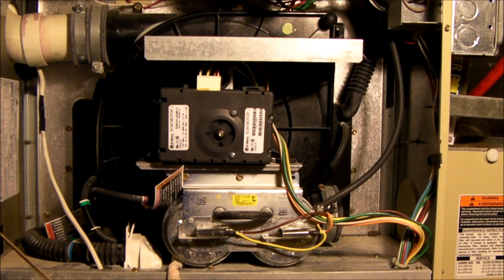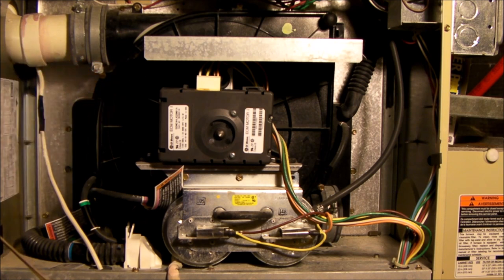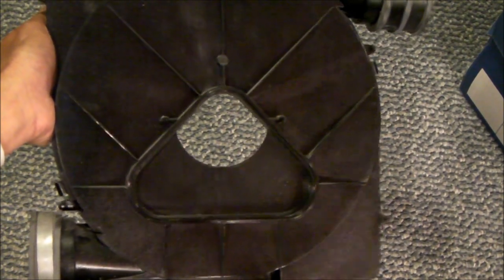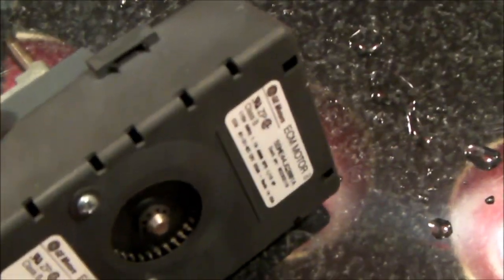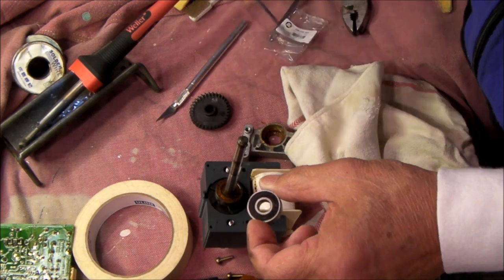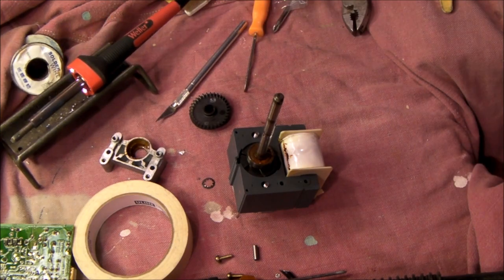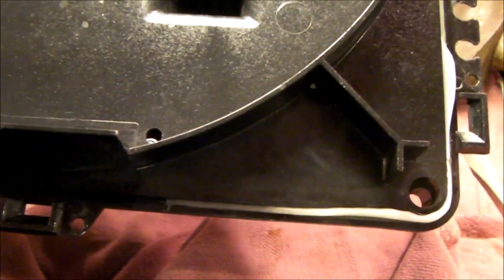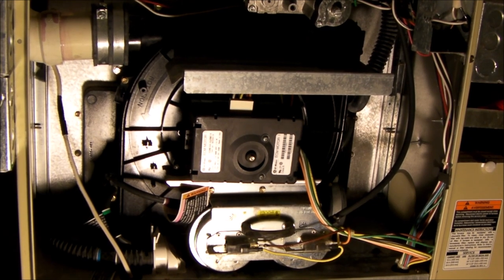Noisy ECM furnace draft inducer ball bearing - FIXED - how to replace the ball bearing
Rather than replace a noisy draft inducer with an expensive new inducer ($800-$1000 just for NEW parts), I decided to try to replace the 608 ball bearing.  The bearing was less than $3 online.  I replaced the original double shielded bearing with a double sealed bearing.  Hopefully, this will do a better job of resisting water penetration.  The inner race diameter of the new bearing seemed to be oversized but I failed to take an accurate measurement of the shaft and bearing.  The bearing was a slip fit onto the motor shaft when it should have been a press fit.  This is a popular skateboard bearing size but try to avoid skateboard bearings.

Be sure to check out my original video showing how I simply put a few drops of oil into the failing bearing to get my furnace running temporarily for a week+ until I could receive the replacement bearing